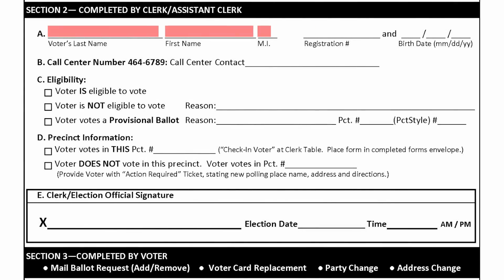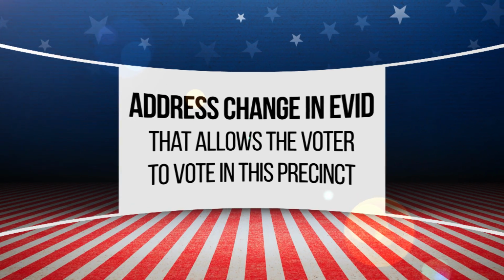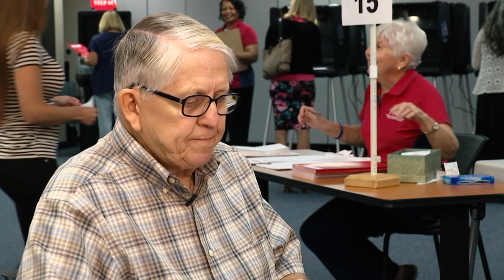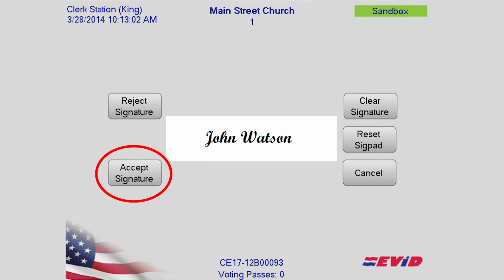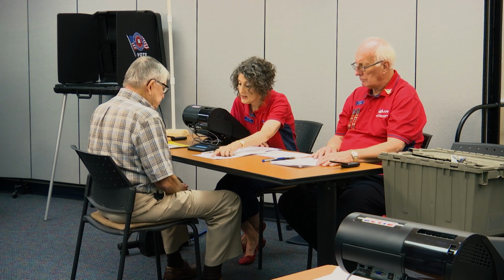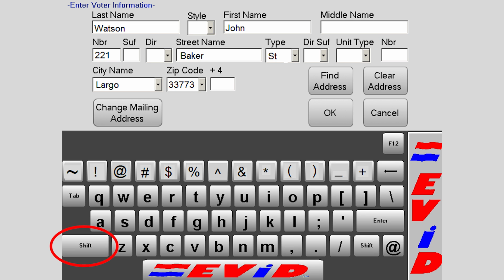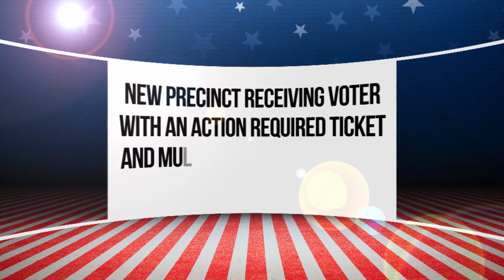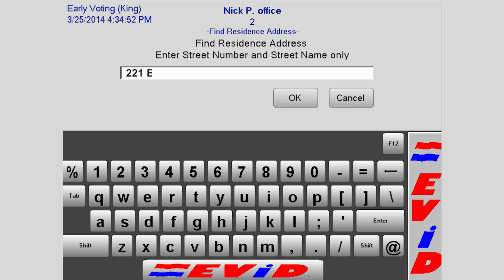01 - Clerk / Assistant Clerk